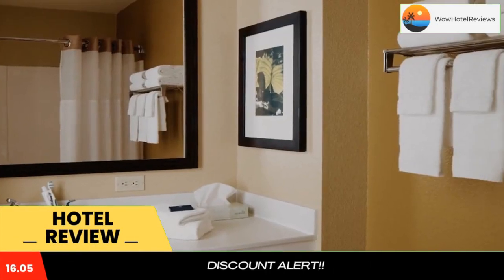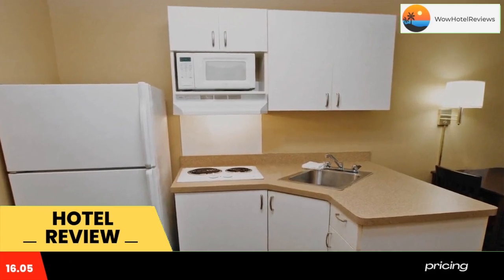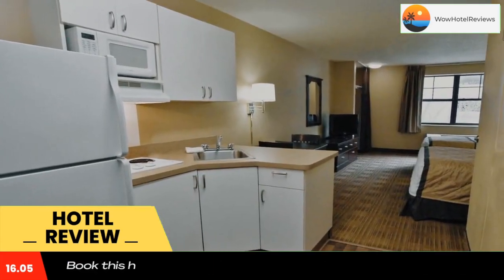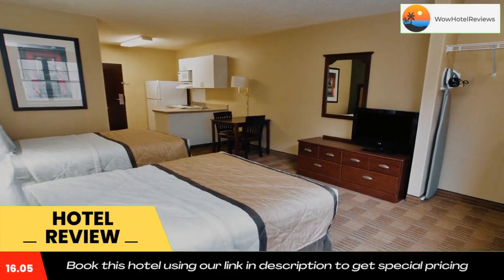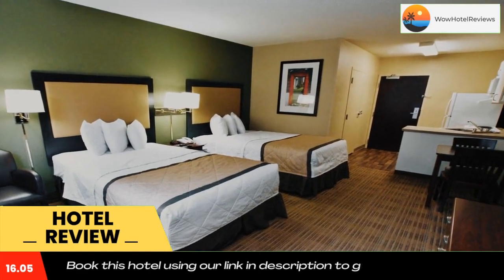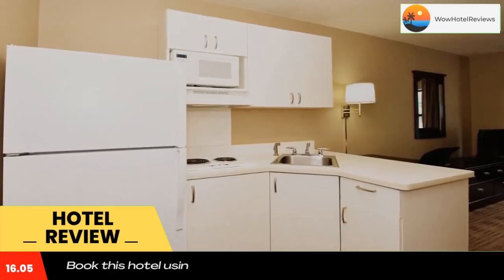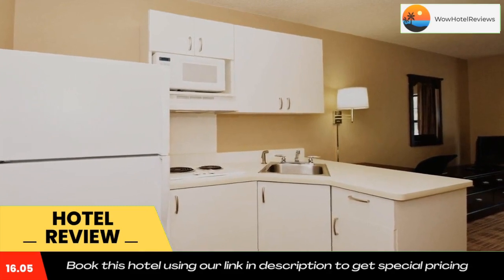Extended Stay America Suites - Washington, DC - Herndon - Dulles Review - Herndon , United States of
Extended Stay America Suites - Washington, DC - Herndon - Dulles

This Extended Stay America - Washington, D.C. - Herndon - Dulles is located in Herndon and especially designed for longer stays, with all rooms featuring a fully equipped kitchen. The hotel offers free WiFi and a 24-hour front desk.

Every kitchen at Extended Stay America - Washington, D.C. is equipped with a stovetop, microwave and a fridge. The hotel also provides guests with laundry and ironing facilities and upgraded bedding with extra pillows.

A free grab-and-go breakfast including breakfast bars, muffins, hot cereal, coffee and tea is served every morning. Weekly housekeeping services are provided for free and daily provided for a fee; towels and linen exchanged at the front desk.

The property offers free onsite parking. Attractions within close proximity to the hotel include the The White House, the Smithsonian Institute and the Arlington National Cemetery.